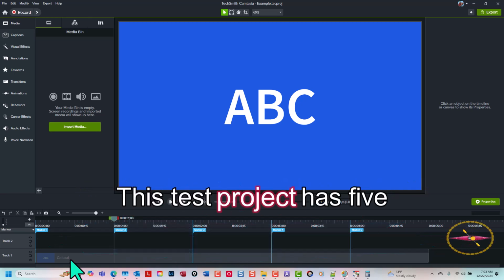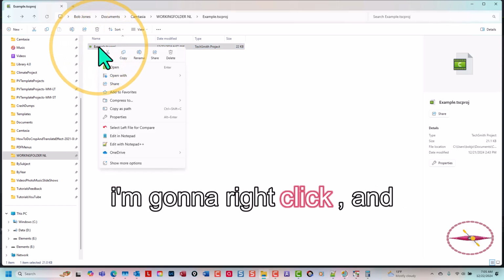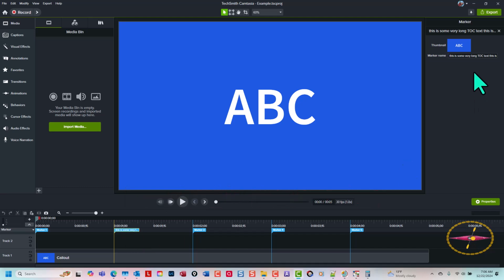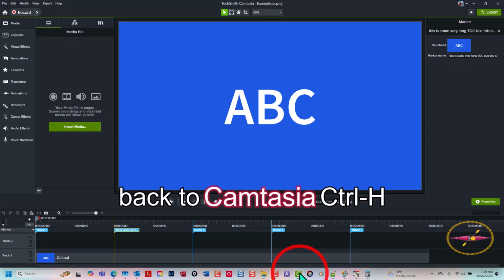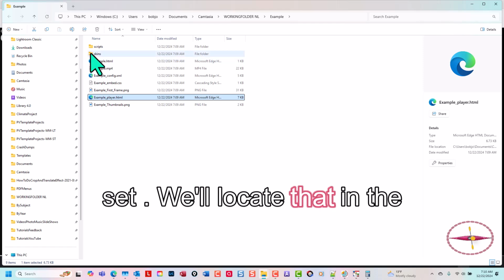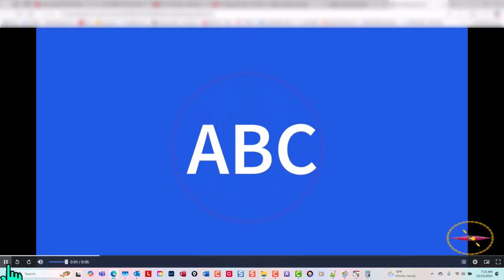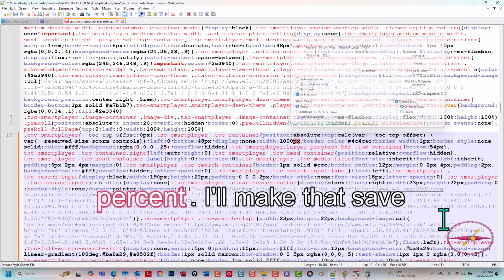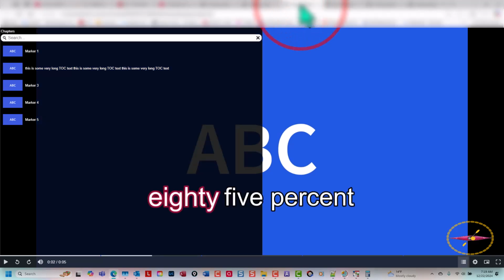Camtasia - Beyond The Envelope - Customize Smart Player TOC - 2024 12 22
shows how to enter long text values in a project's TOC markers; shows how to widen the TOC display panel in MP4 with smart player productions; shows how to change the TOC panel opacity

requires smart player files to be exported for hosting

HEADS UP ...

long TOC text involves easy edits to project file that are made outside of Camtasia Editor, using a text editor

wider TOC display and TOC panel opacity involves easy edits made to cascading style sheet file [.css] in Remix folder of exported smart player hosting files, using a text editor

best practice ... before proceeding, make a safe backup of project by exporting as zip